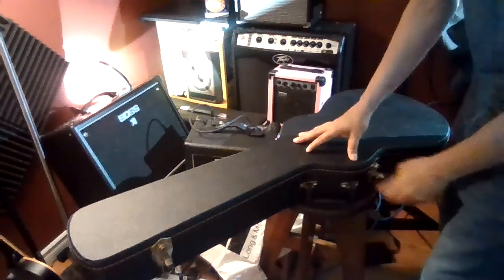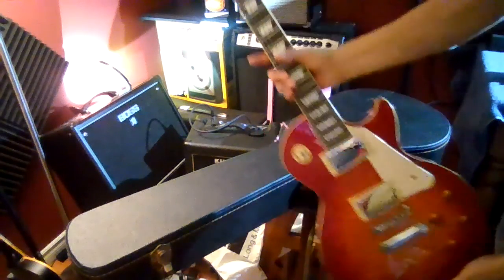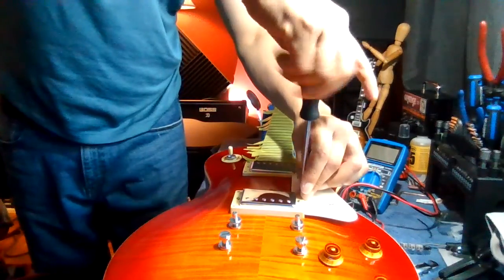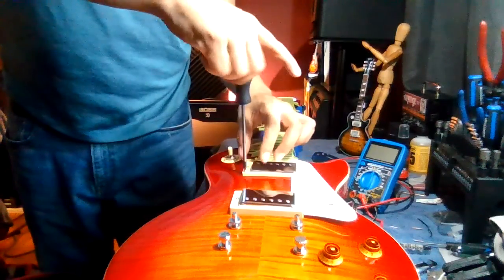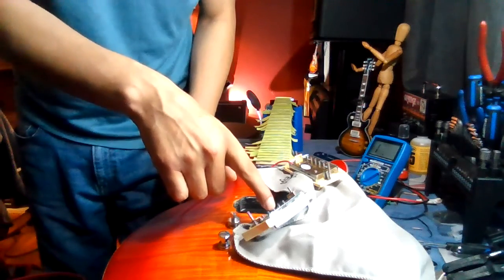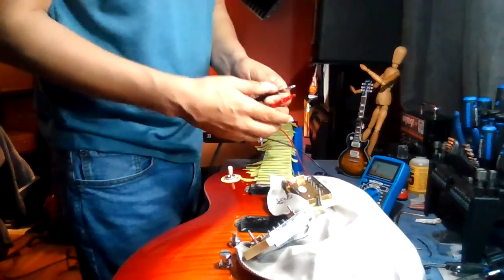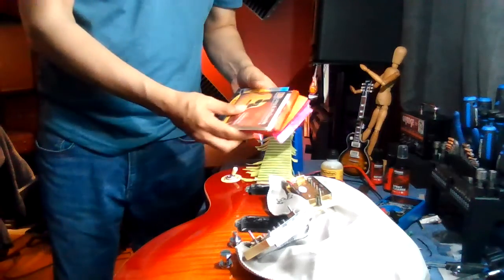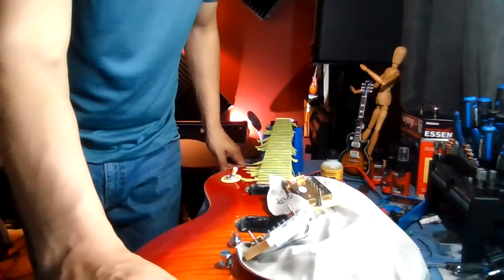Epiphone (Gibson) Les Paul Standard Plus 50's - Cherry Sunburst (Part 1)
Review and demo of the 2003 Epiphone Les Paul Standard.
This iteration has the chunkier 1950's style neck and beautiful cherry burst with a full flamed maple cap (no veneer).

00.38  Case Opening
05:15  Pickups inspection
18.10  Sound Demo